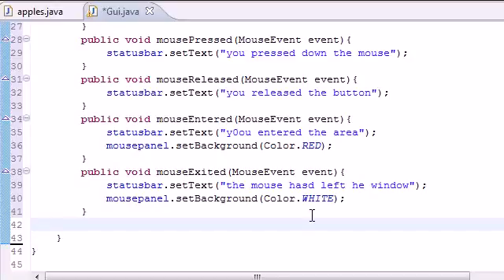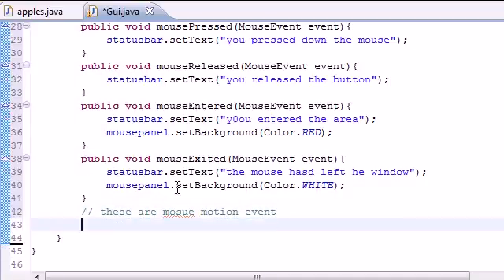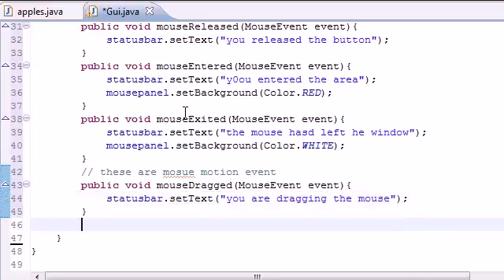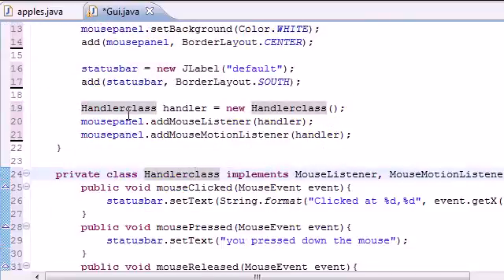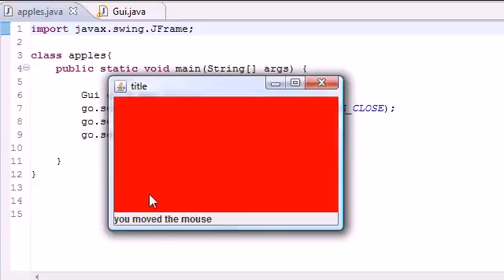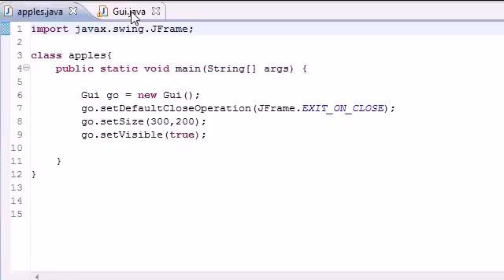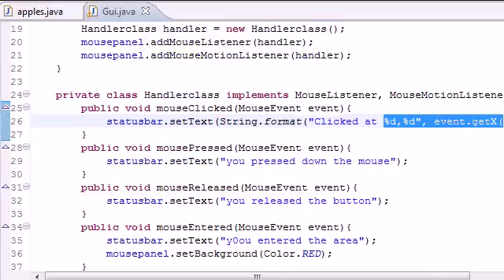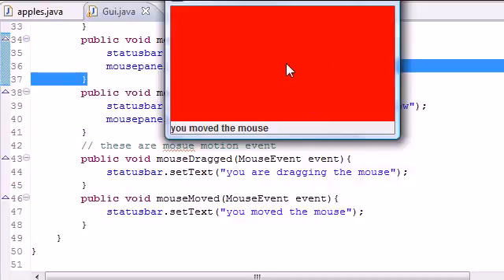Java Programming Tutorial 76 MouseMotionListener interface YouTube